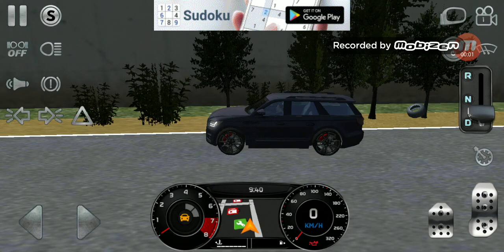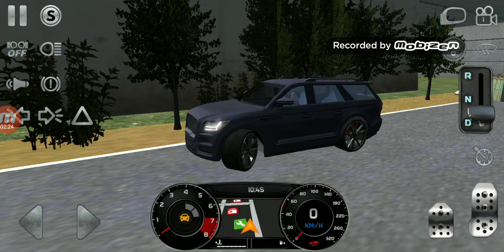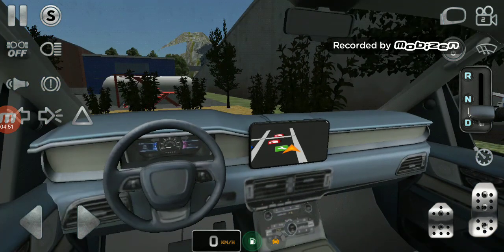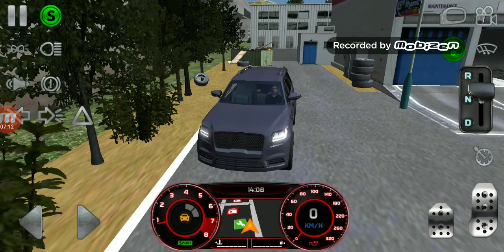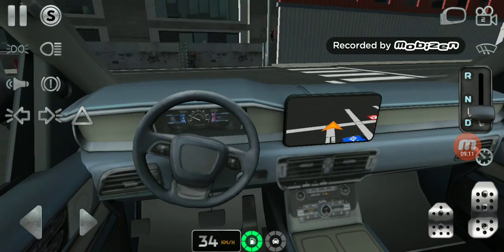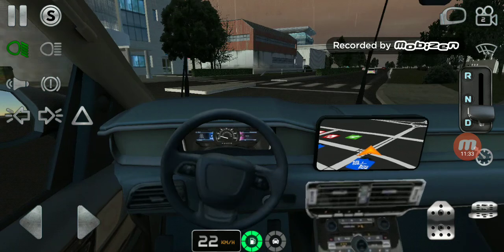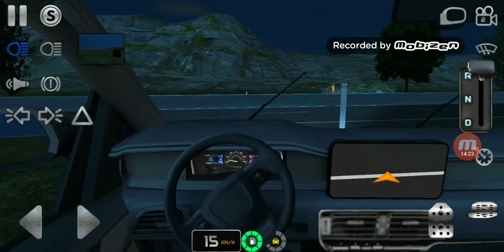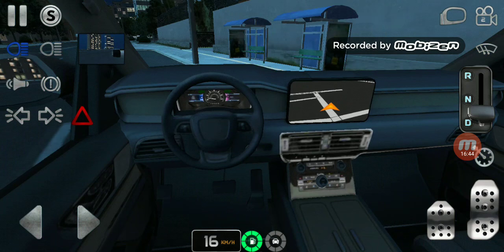Reviewing the 2018 lincoln navigator better value than escalade ?